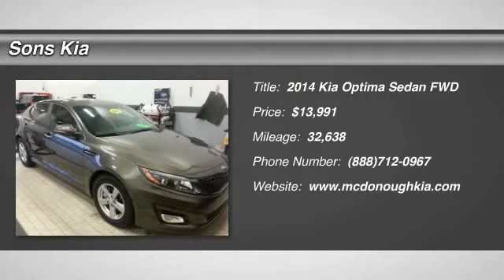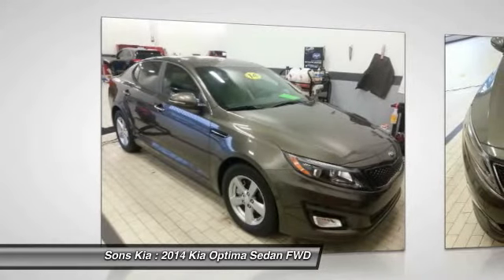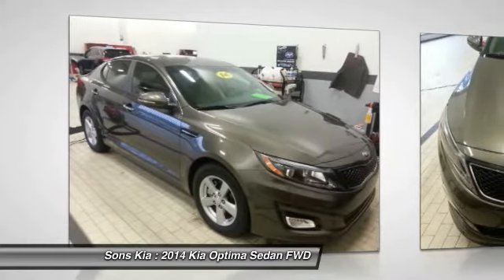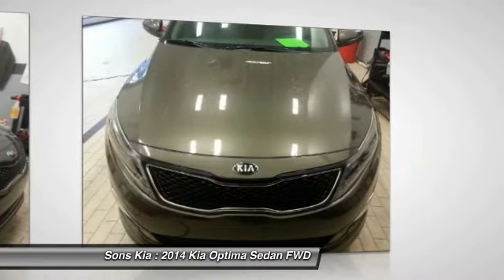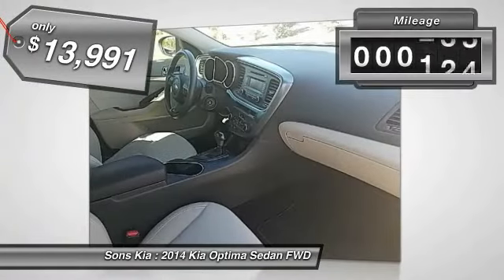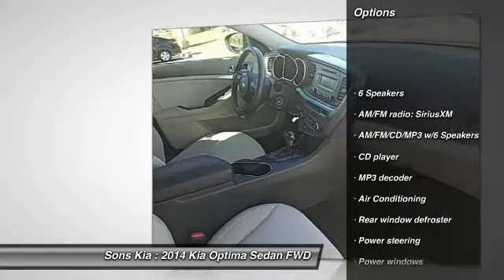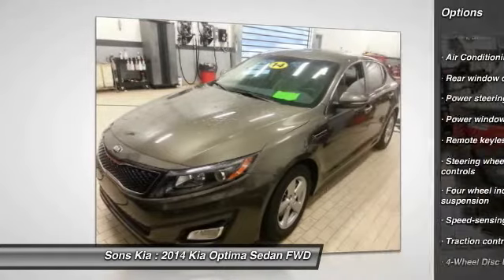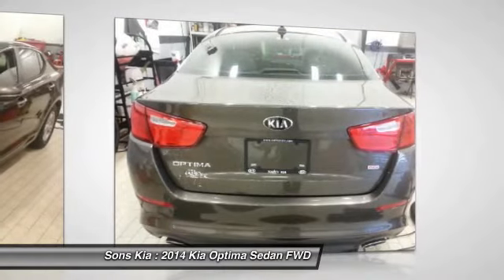2014 Kia Optima McDonough GA P1584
2014 Kia Optima LX

Sons Kia
100 Sons Drive

brSons Kia we believe in Fair Market Pricing on all vehicles in our inventory. We use real-time Internet price comparisons to constantly adjust prices to provide ALL BUYERS The BEST PRICE possible. We do not mark them up, to mark them down! We utilize state-of-the-art technology to constantly monitor pricing trends in order to offer our shoppers the best competitive pricing and value. Our entire team is committed to helping you buy a car the way we would want to buy a car! We sell and service all makes and models of Pre-owned / Used Vehicles Used Cars, Used Trucks, Used Sport Utility, 10K under used cars, Cadillac, Ford, Chevrolet/Chevy, Honda, Toyota, Porsche, Land Rover, Jaguar, INFINITI, Audi, Nissan, Mazda, Hyundai, Chrysler, Jeep, Dodge, Ram, SRT, Mitsubishi, Lexus, Kia, Volkswagen, Mini, BMW, Mercedes, Fiat, Volvo, GMC, Lincoln as well as other brands. Proudly serving Conyers Georgia area along with these great communities: Atlanta, Almon, Oxford, Convington, Porterdale, Forest Clark, Gresham Park, Snapfinger, Sheffield Woods, Redan, Lithonia, Lakeview Estates and surrounding areas. Recent Arrival! Odometer is 5672 miles below market average! 34/23 Highway/City MPGbrbrAwards:br  * 2014 IIHS Top Safety Pick   * 2014 KBB.com Brand Image AwardsbrSons Kia of McDonough GA serving Atlanta, Locust Grove, Hampton, is one of the finest Kia dealers in the state.With our buying process and state of the art technology to constantly monitor pricing trends in order to offer our shoppers the best competitive pricing and value. Our entire Certified team is committed to helping you buy a car the way we would want to buy a car!brbrReviews:brbr  * Lots of standard and optional features for the money; handsome-looking cabin with easy-to-use controls and comfortable front seats; top crash scores; lengthy warranty. Source: Edmundsbr  * With world-class engineering, outstanding performance and advanced safety systems, the 2014 Kia Optima gives you good reason to be passionate about driving a midsize sedan. It combines bold exterior styling, performance and a spacious, luxurious cabin. Some key updates for the 2014 model include lightly redesigned front and rear, new seat design and more high-tech features. It also comes with a long list of technologically advanced features for your entertainment, convenience and safety. With the Optima, exhilaration is standard. The key to its exciting performance are the two available engines: the 2.4L Gasoline Direct Injection with an EPA rated 24 city/35 hwy mpg or the turbocharged 2.0L GDI I4 engine that delivers 274 horsepower and fuel efficiency of 22 city/34 hwy mpg. The Optima also has a standard 6-speed Sportmatic transmission for an engaging driving experience. The Optima Hybrid features a 2.4L Atkinson cycle 4-cyl. engine giving an amazing 35 city/40 hwy mpg. Spacious and comfortable seating can accommodate five adults and includes a driver's seat with power lumbar and available leather seat trim. Rear seats have a 60/40 split-folding design for added versatility. Optima EX/EX Turbo and SX Premium Packages include front and rear heated seats and heated front seatbacks for cold-weather comfort. The Optima is designed to make every drive a pleasure. The available Premium Touring Package includes features like the innovative UVO infotainment system which lets you use your compatible cell phone to make hands-free calls, receive and respond to text messages, listen to streaming audio, enjoy your personal music, and play your favorite song, artist or genre of music all by giving a single voice command, premium Infinity sound system for exceptional audio entertainment, and a panoramic sunroof. The available Technology Package includes a voice command navigation system, giving you access to detailed highway conditions from SiriusXM Traffic. Source: The Manufacturer Summary